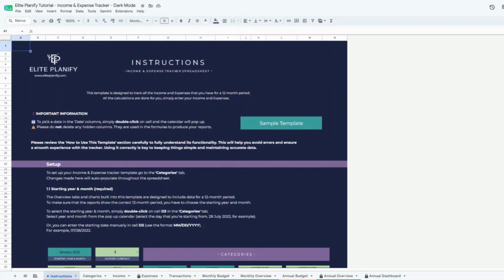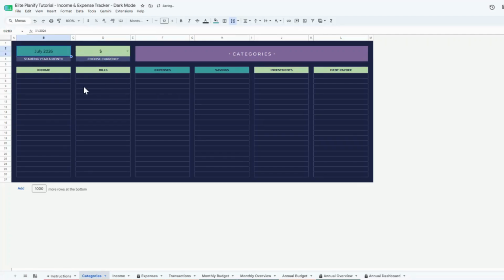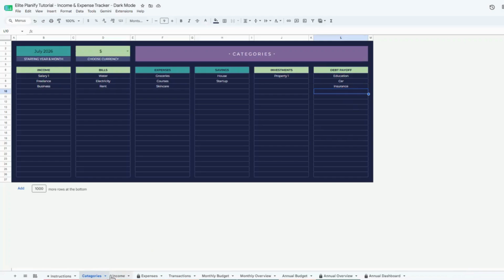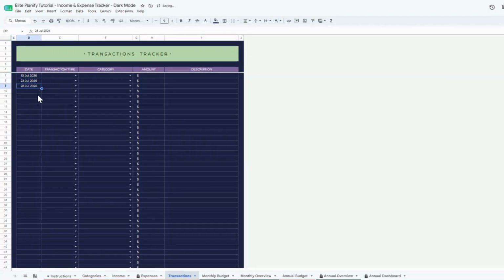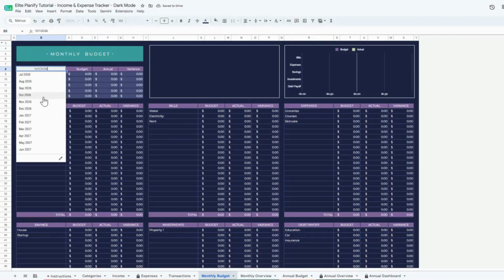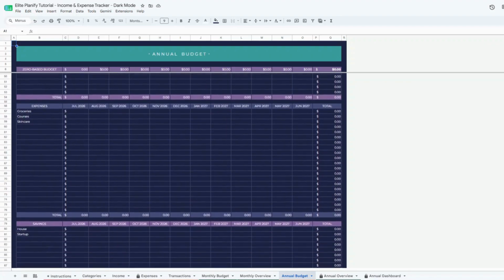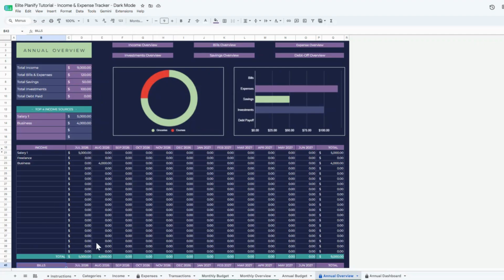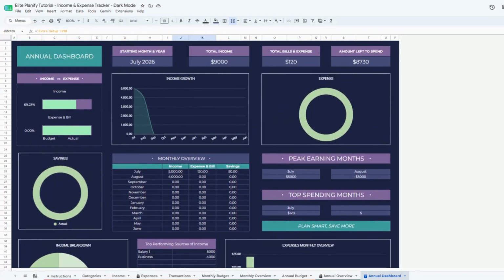Income & Expense Tracker (Google Sheets) Tutorial | Track Your Finances Step by Step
Welcome to this Elite Planify tutorial!

This tutorial uses the Dark Mode version, but the setup and features are the same across all available color themes.

In this step-by-step tutorial, you’ll learn how to set up and use the Income and Expense Tracker Google Sheets | Dark Mode. This walkthrough covers the template’s features, layout, and how to get the most out of it, making it easy to get started with confidence.

If you have any questions about this template, feel free to get in touch. We’re always happy to help.